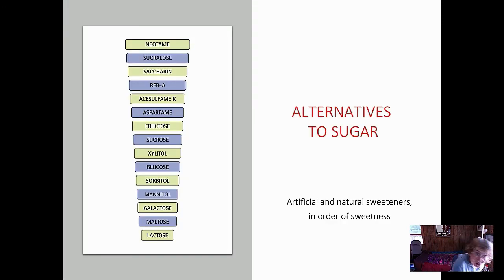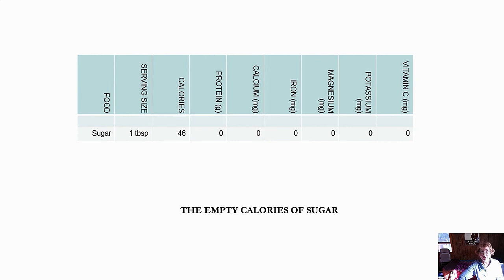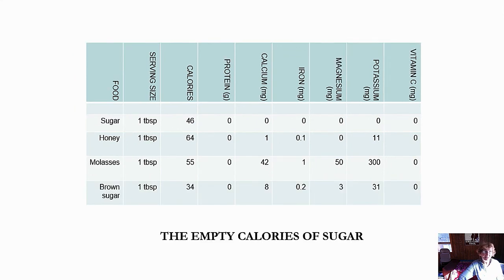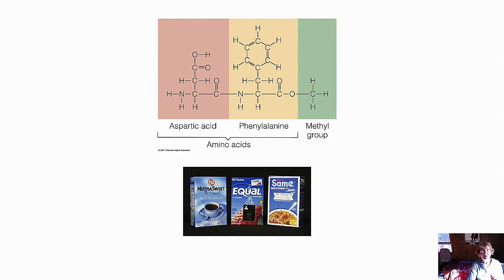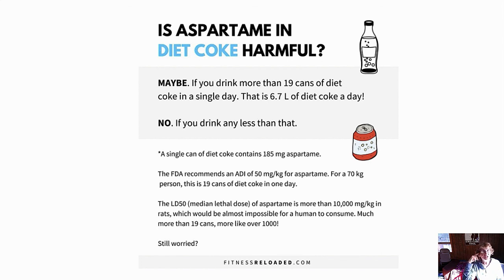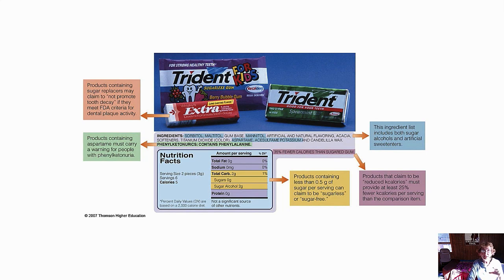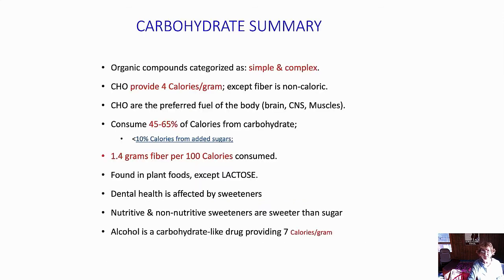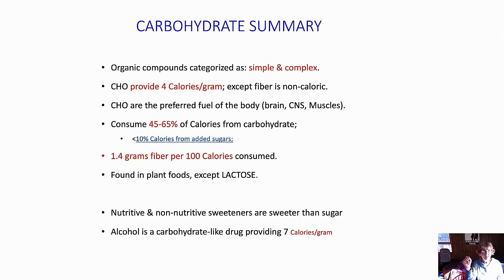CHO part 2